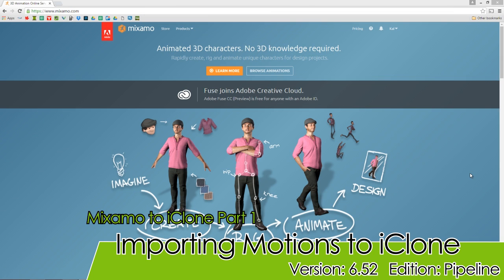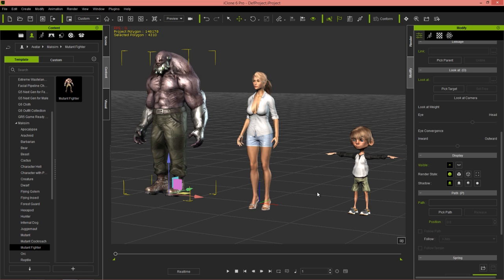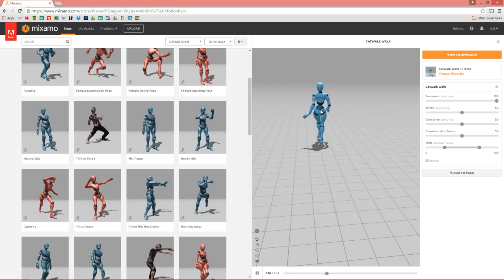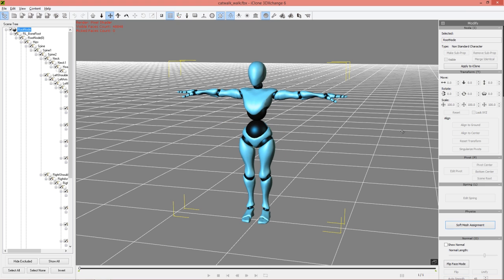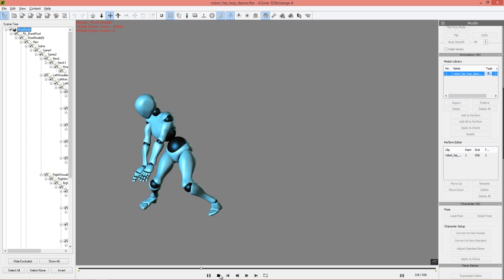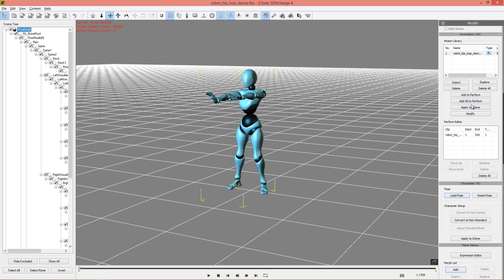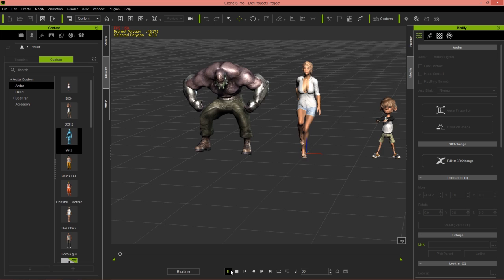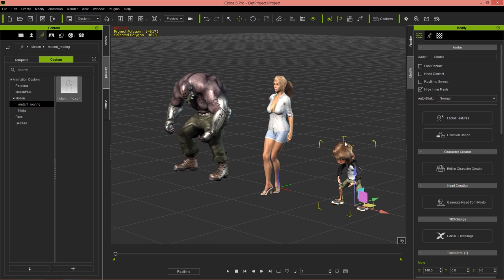iClone 6.5 Tutorial - Mixamo to iClone Part 1: Importing Motions to iClone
If an Adobe user of any product, you have access to a massive library of free Mixamo characters and motions!  As long as you have an Adobe ID, you can login and access all of these superb assets.  There's no tool that is quicker and more intuitive for animation and storytelling to bring your ideas to life!

In this part of the tutorial, you will learn about how to download and convert this expansive library of animations to use on your characters in iClone from Daz, Character Creator, and any other source.  You'll also discover how to save them in iClone for further use in the future.

0:58 Downloading Mixamo Motions
3:55 Automatic Conversion in 3DXchange
6:05 Applying Beta Character to iClone
8:17 Importing Motions without Skin Mesh
9:28 Exporting Motions to iClone Library